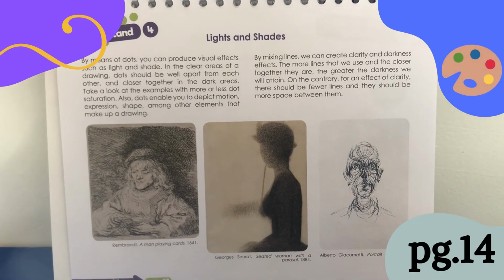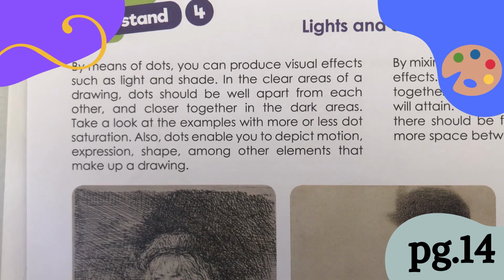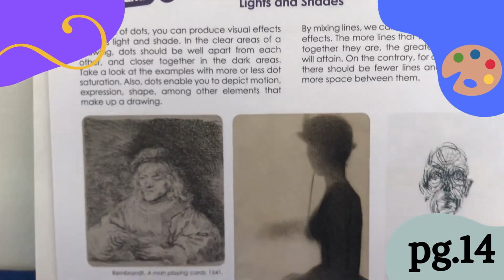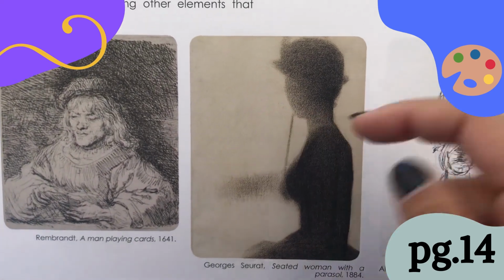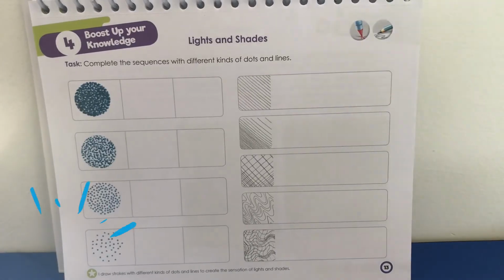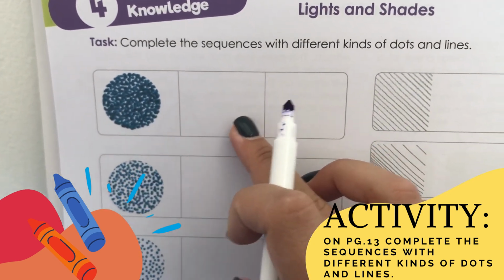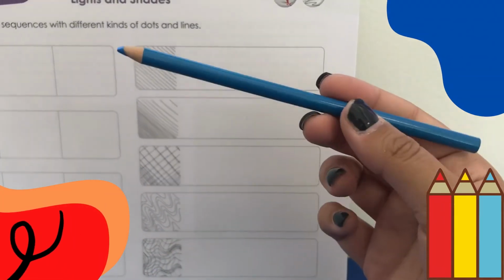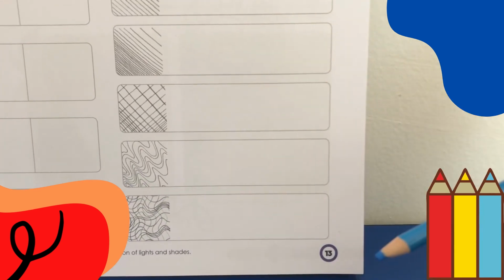Miss Karime - 2°A/B, "Lights & Shades"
Materials:
- markers (marcadores)
- pencil (lápiz)
- colors (colores)